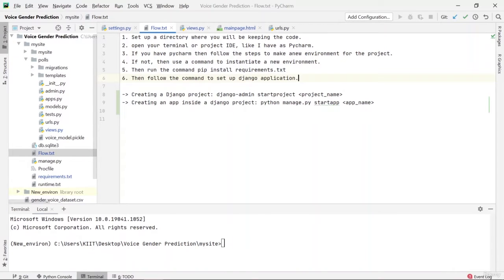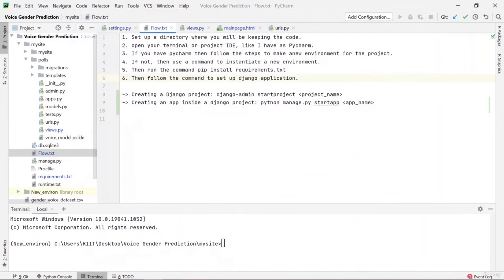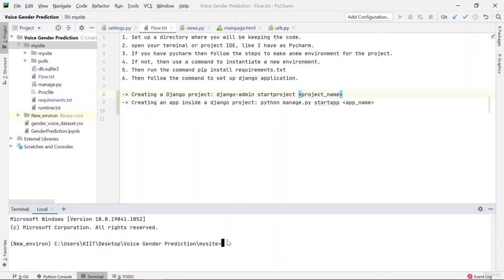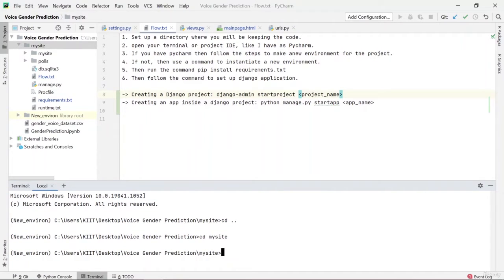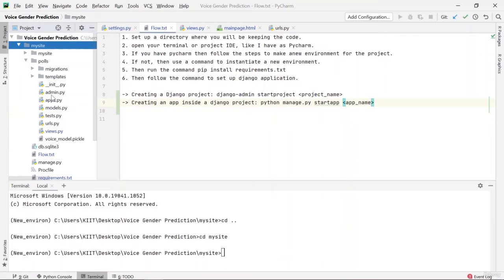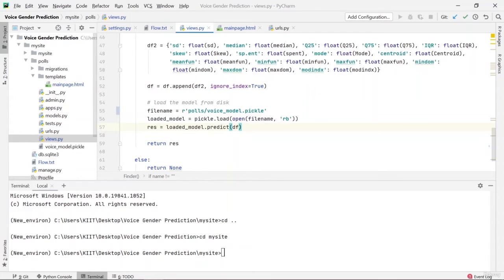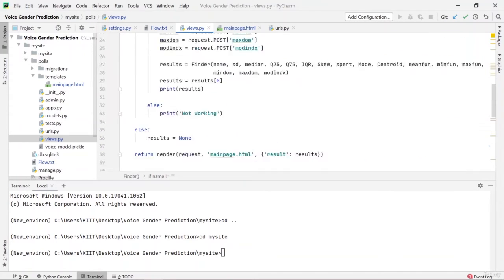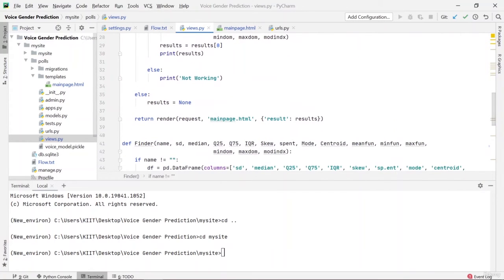3 Creating Project App Django